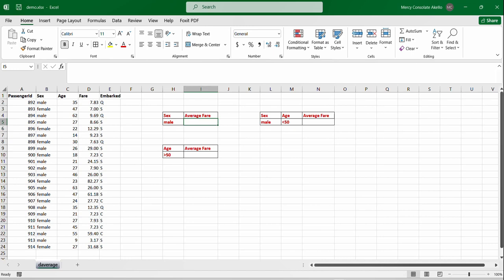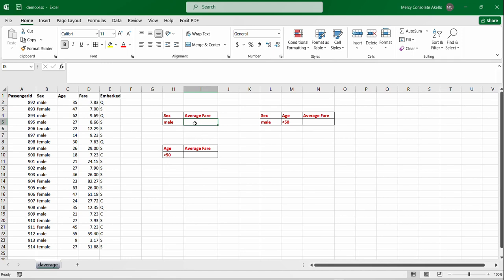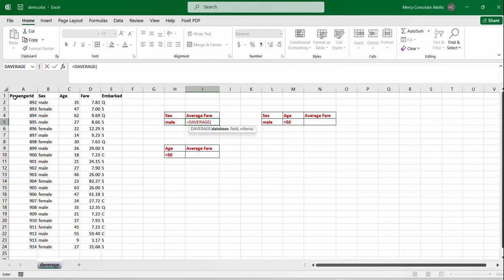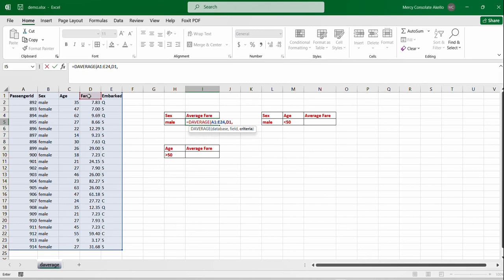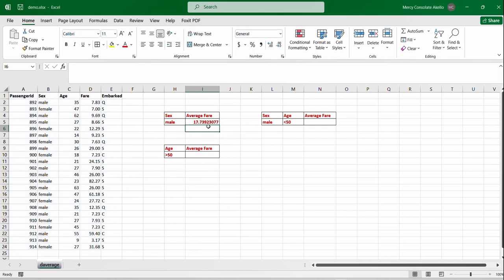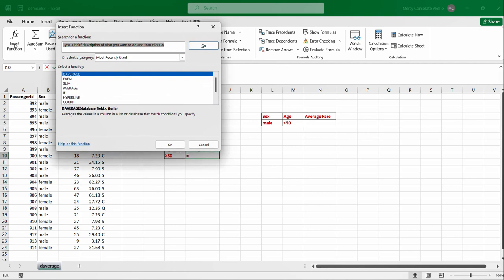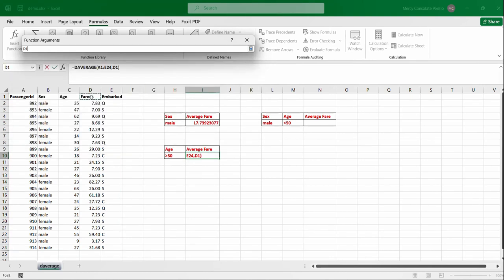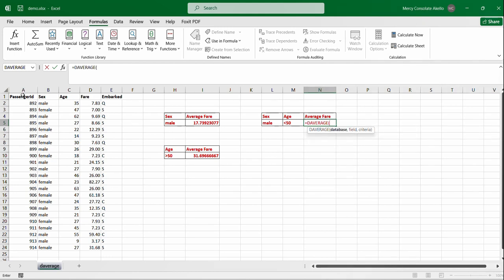How to use the DAVERAGE() function in Excel: Episode 10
Hello Friends!
In this video, I will show you how to use the DAVERAGE() functions:
DAVERAGE() function allows you to calculate the mean of some chosen database value(s) based on one or more condition/criteria. The criteria can either be Text, Numeric or Alphanumeric Data Types.

Happy Learning!